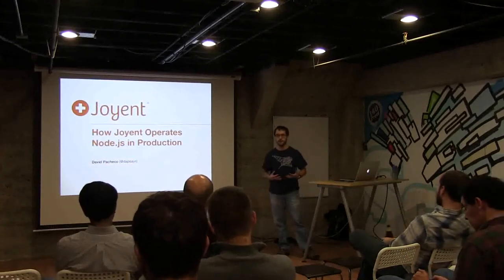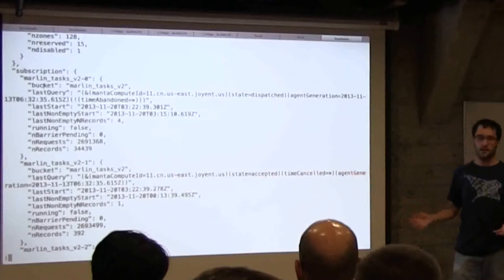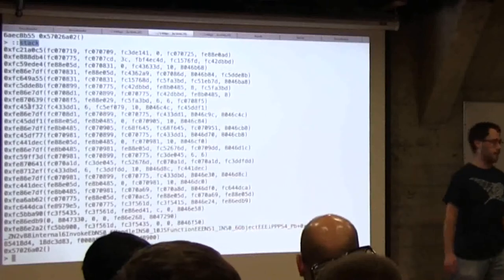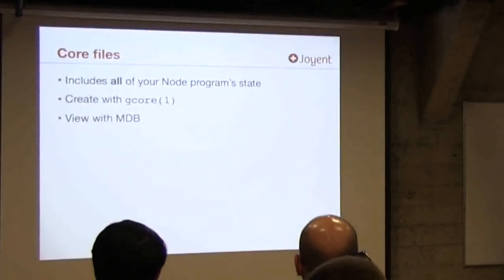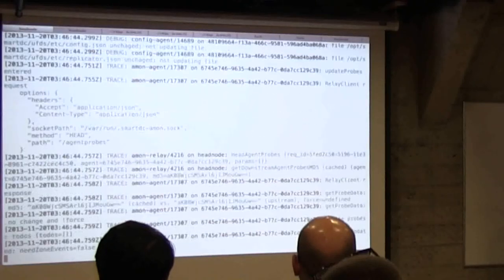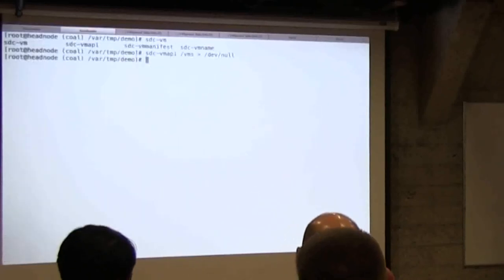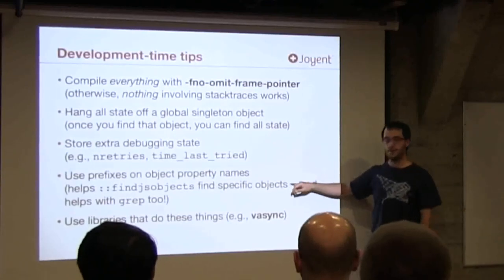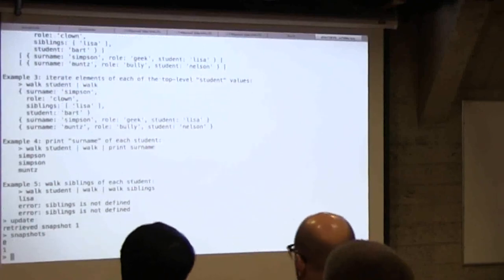Node.js in Production: Dave Pacheco at Hack Deploy Scale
Dave Pacheco explains how Joyent uses Node.js in production at 140 Proof's Hack Deploy Scale tech talk series, November 2013.

Topics covered:

First principles
Kang
vasync
Example: Cloud Analytics Launch
Core files
Debugging core dumps
JavaScript heap analysis
Bunyan
DTrace
Tracing Node.js
Tracing the system
Tracing your Node app
Example: restify tracing
On-CPU performance
Off-CPU performance
Development-time tips
Log analysis
Platform dependencies
Native heap analysis and tracing
JavaScript heap tracing